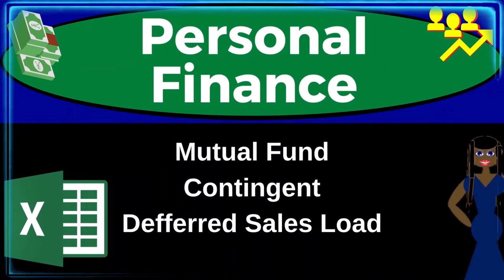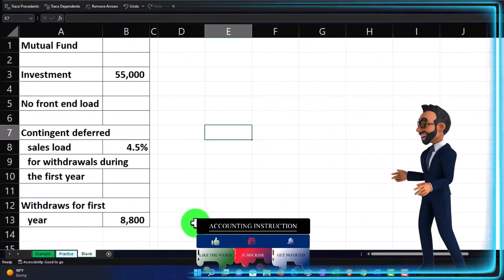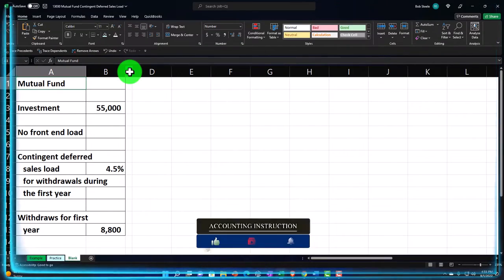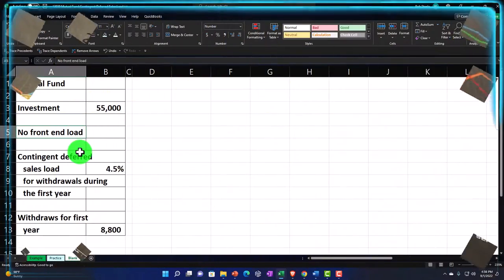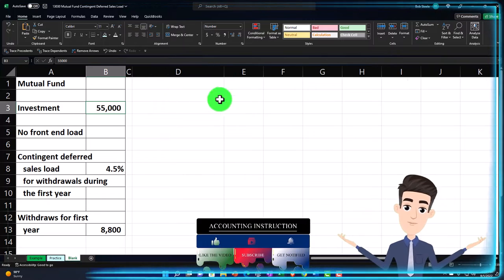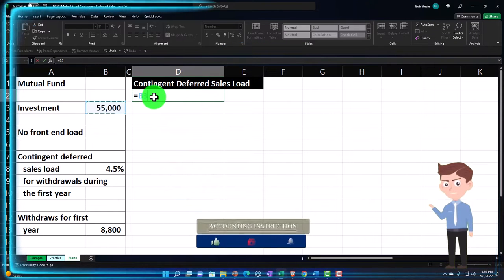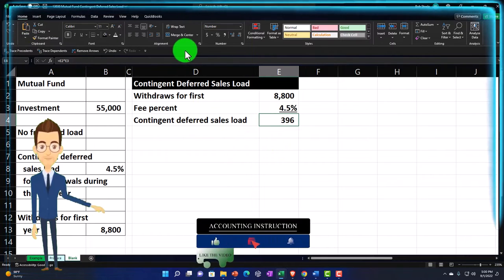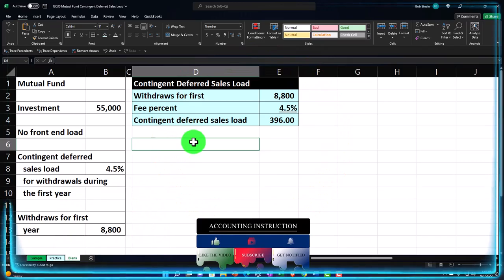Mutual Fund Contingent Deferred Sales Load 13030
Mutual Fund Contingent Deferred Sales Load
Personal Finance